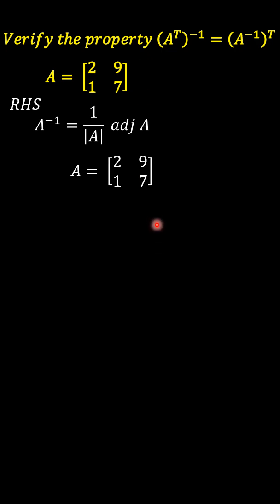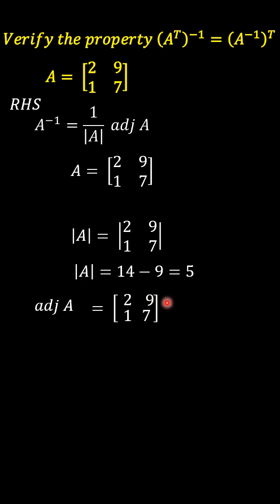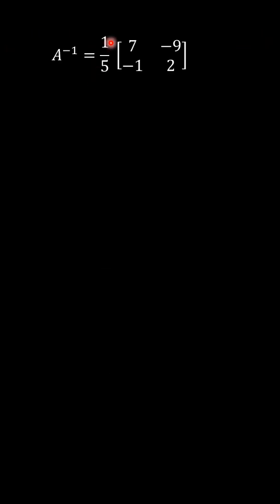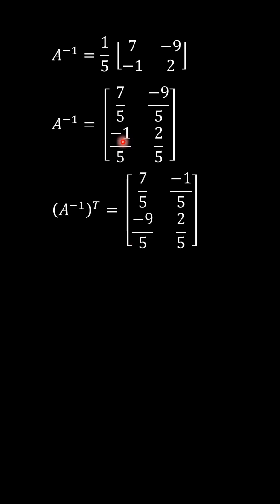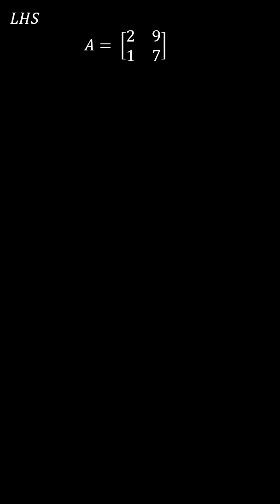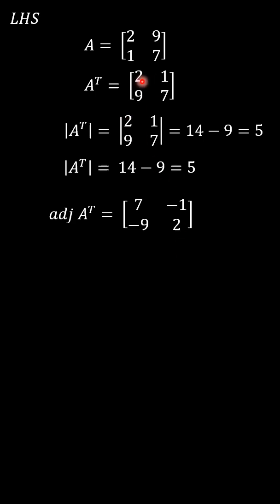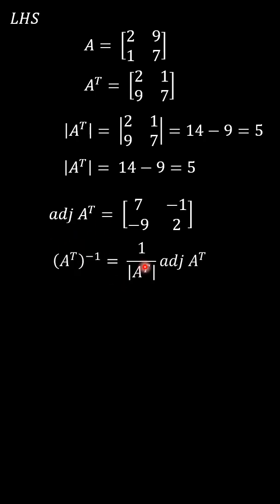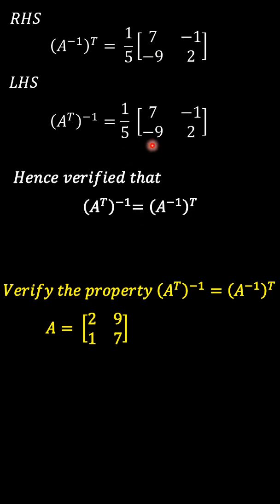transposeofinversematrix shortsfeed matrix matrices adjointofmatrix inverseofadjointofmatrix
inding inverse of matrix if adjointofmatrix is given/Matrices and its Applications/verify that (AT)*-1=(A*-1)*T

12 Maths/Applications of Matrices and determinants/Example 1.5